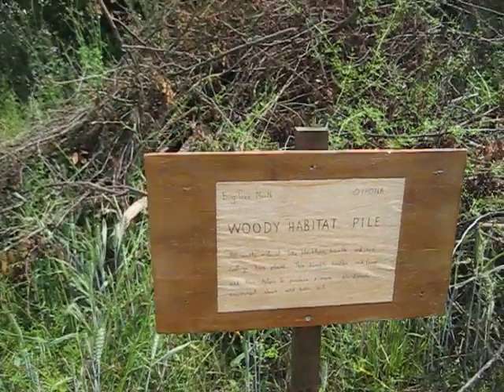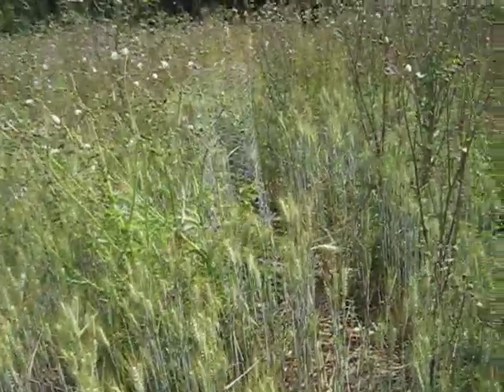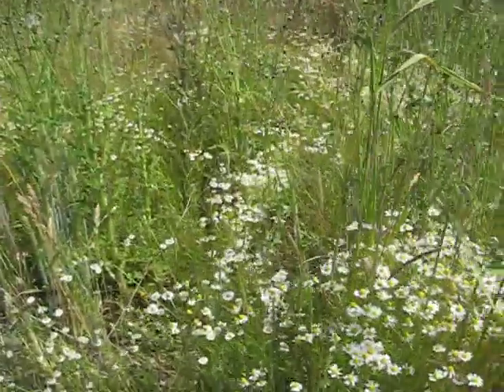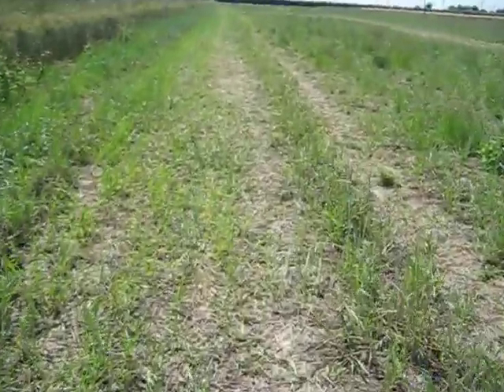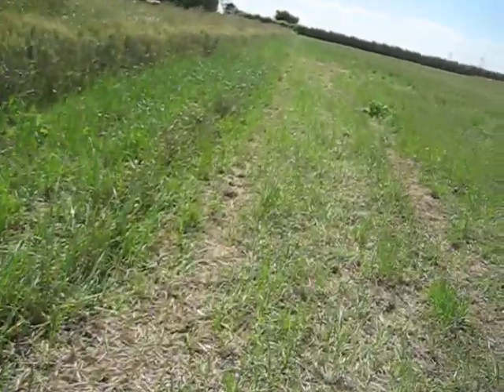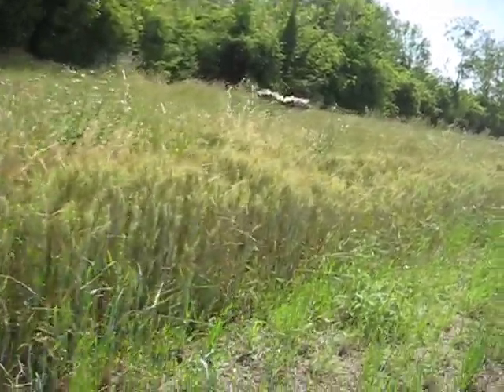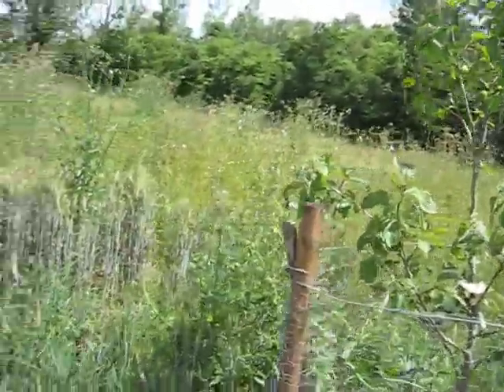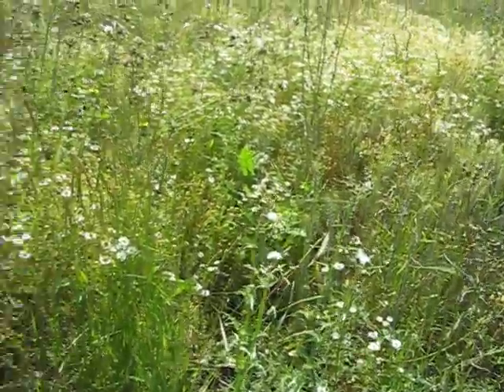Othona planting on 11 acres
Here is a quick video of the planting on the 11 acres. We have tried to keep the bulk of the planting to the edges to keep maximum flexibility of the whole area. It is hoped that this will benefit the whole community and the wildlife of the area. This is on the Essex coast by Bradwell on Sea. The planting is 17 currents, 1 walnut and 1 greengage.